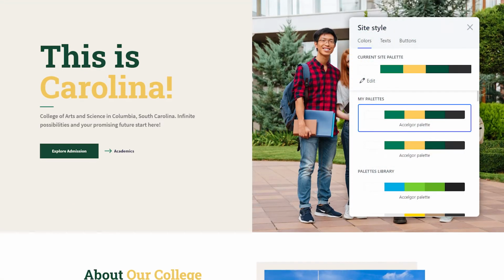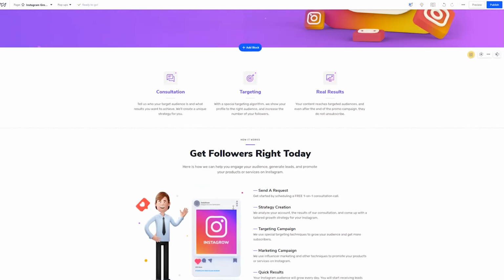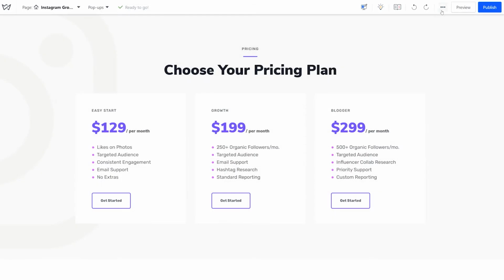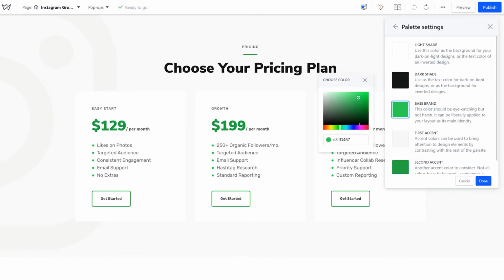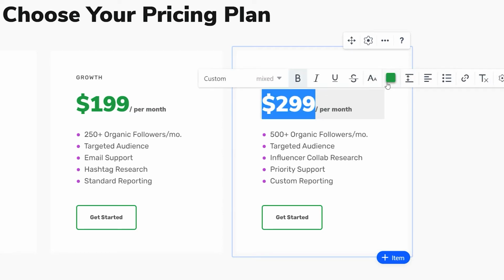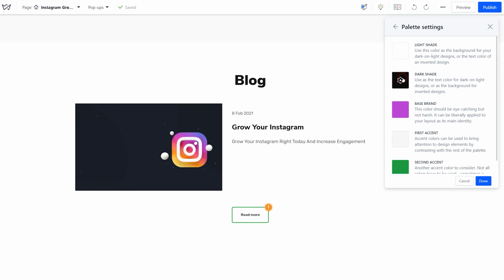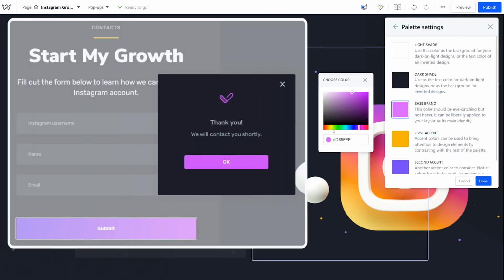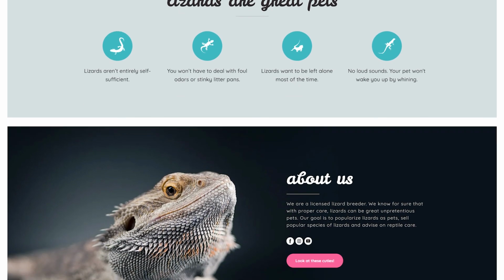Global site palette | Weblium website builder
Global site palette | Weblium website builder | Tutorials.